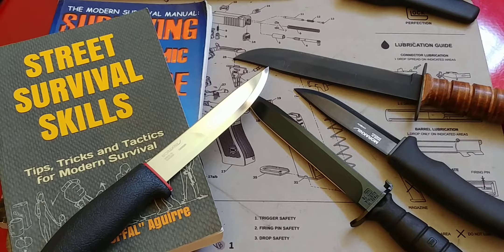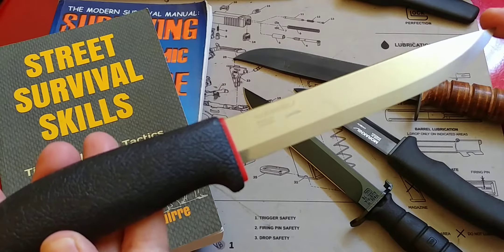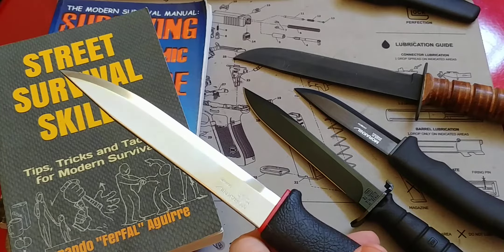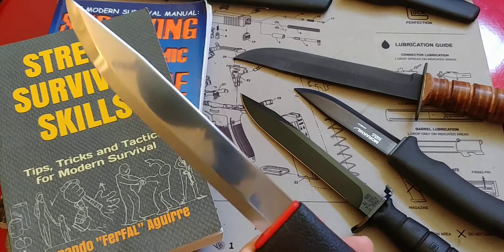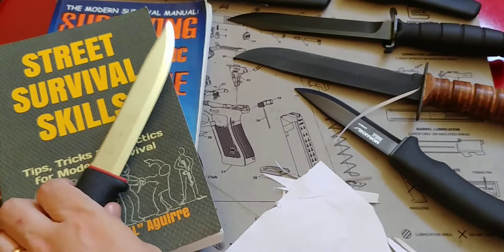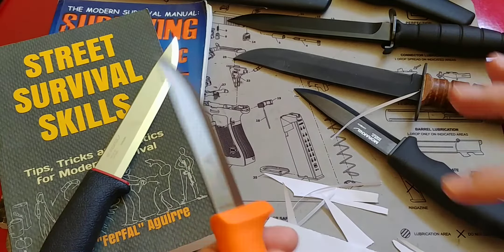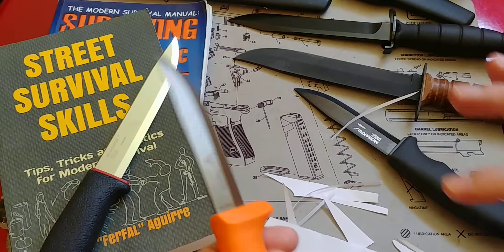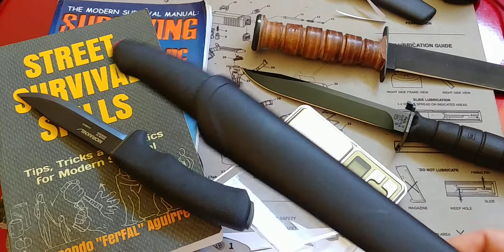MORA 731: FANTASTIC Ultralight Survival KNIFE !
Morakniv Allround Multi-Purpose Knife